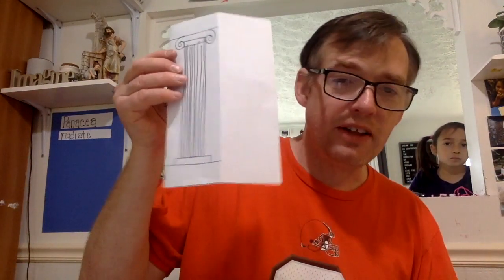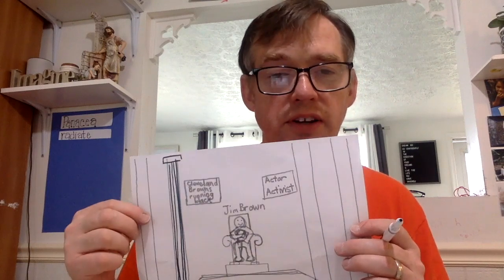5thgradehowtodrawgreekmonument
This video tells how to draw your sketch of a monument for your Greek diorama.